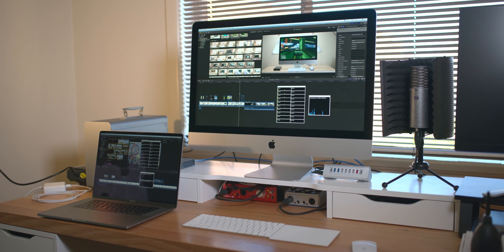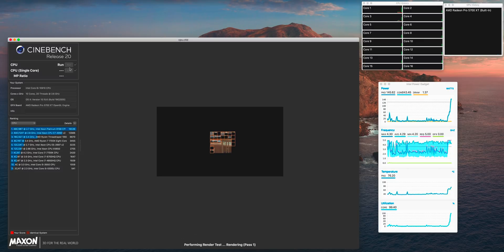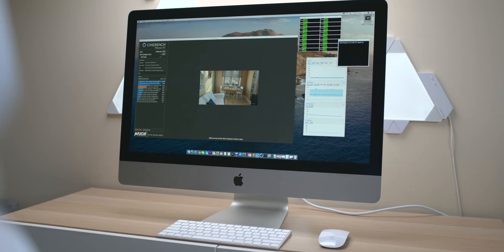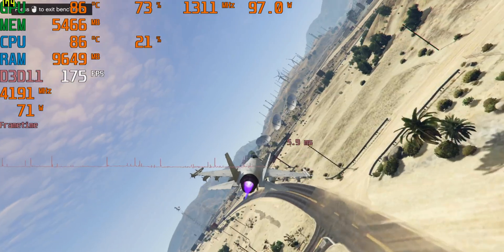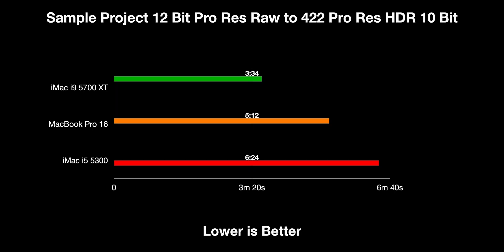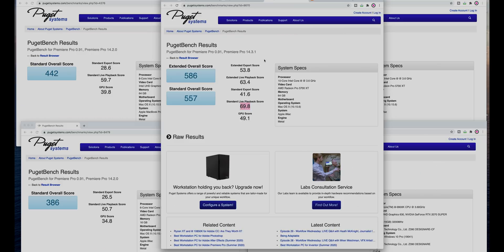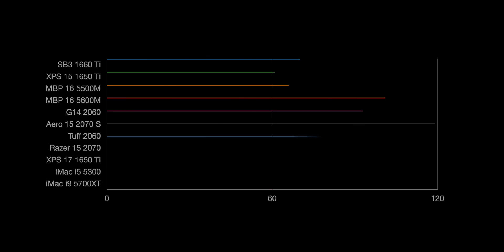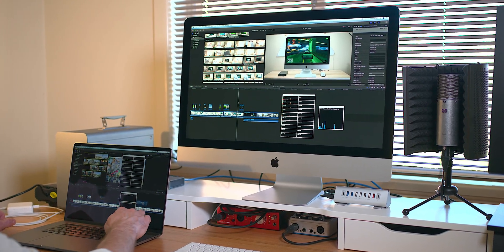New i9 iMac v MacBook Pro 16 v Beast PC v Base iMac Benchmarks Gaming & Content Creation i9 5700 XT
New 2020 i9 iMac v MacBook Pro 16 v Beast PC v Base iMac | Benchmarks Gaming  & Content Creation. intel i9 10910 - AMD Radeon Pro 5700XT

⏩ Recommended RAM

⏩ 3200MHz RAM (Buy x2 or x4)

⏩ Recommended SSD's for Laptops: